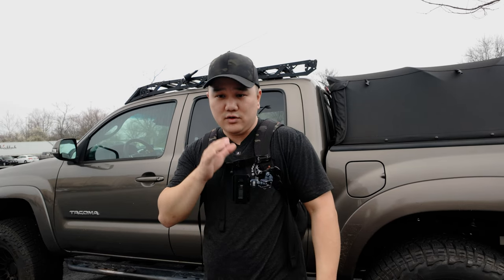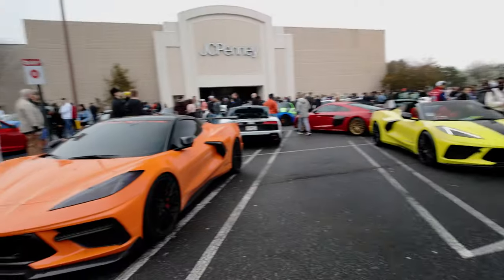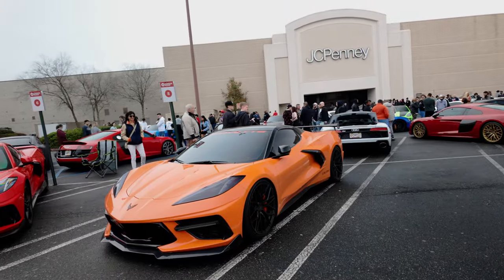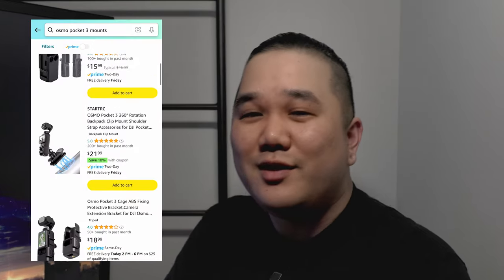POV With The DJI Osmo Pocket 3 | Must Have Accessories | Tilta Accessory Mounting Expander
I wanted to share how I film POV with my DJI Osmo Pocket 3.  In this video I will show you how I add the Tilta Accessory Mounting Expander, a Smallrig Arm, the Peak Designs Capture Clip and a little accessory to create this setup.

0:00 Intro
0:20 Backstory
2:01 Tilta Cage
2:24 The Build
3:23 Bonus Tip
4:05 Recap

Smallrig Magic Arm
Tilta Accessory Mounting Expander
Connection Nut 1/4"
Peak Designs Capture Clip
Polarpro Filters for DJI Osmo Pocket 3
DJI Osmo Pocket 3

Alternatives
Gopro Style Mount
Mounting Clip